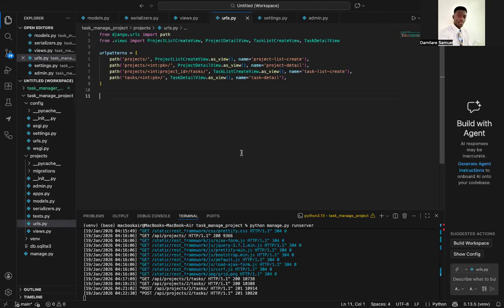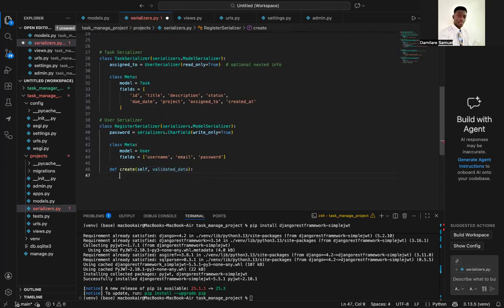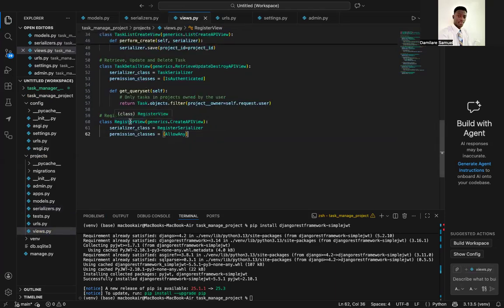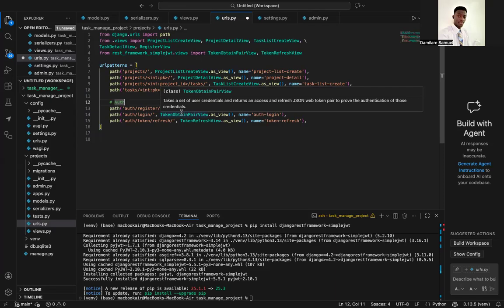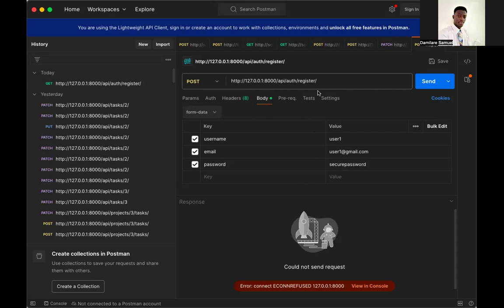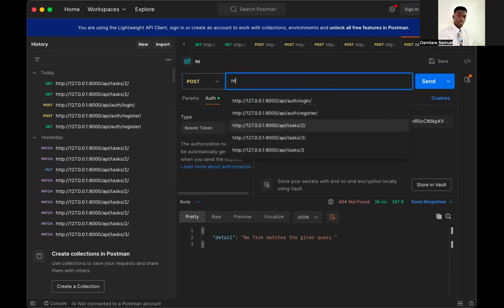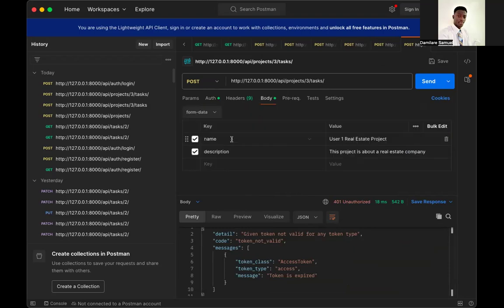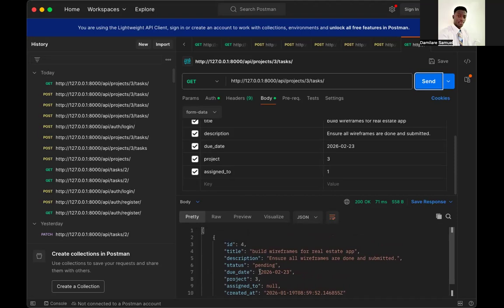Task Management API – Part 5: Authentication Setup & JWT